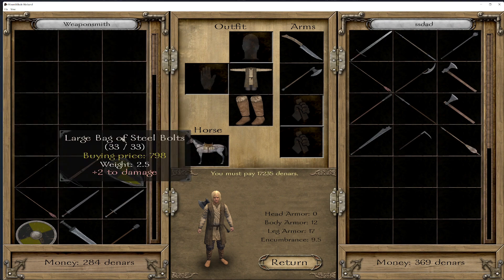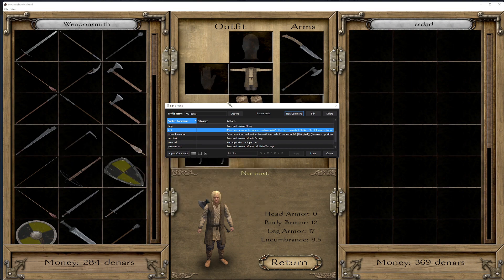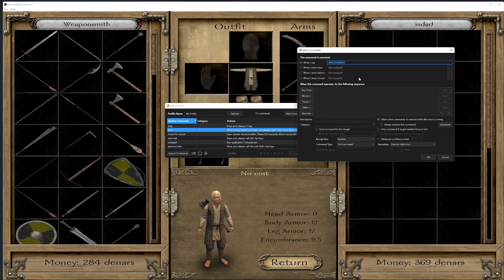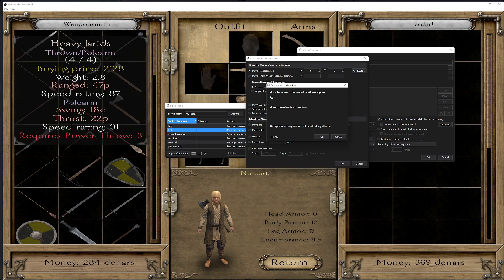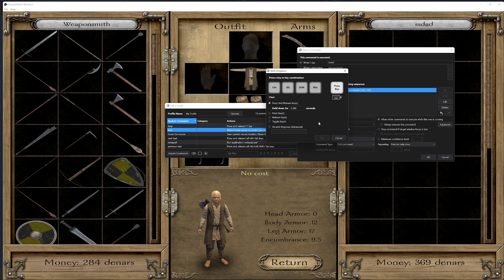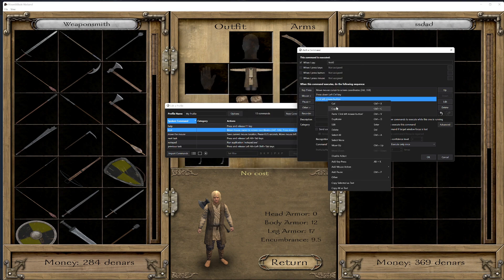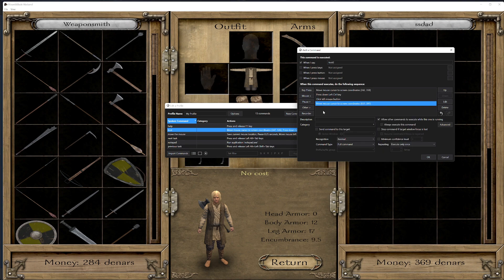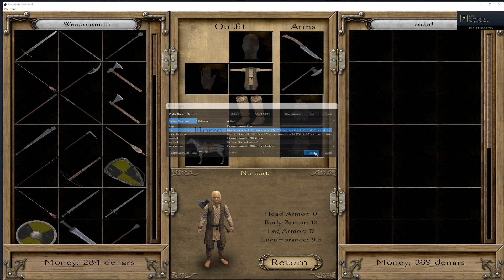mount and blade warband: how to make a loot all and sell all macro ( works with almost all mods)